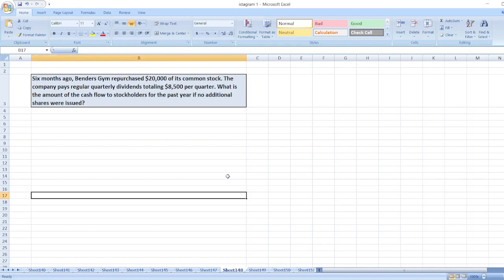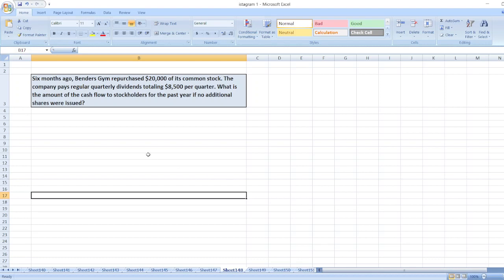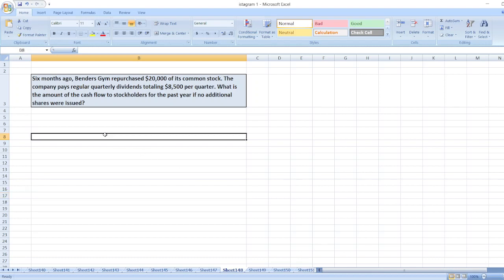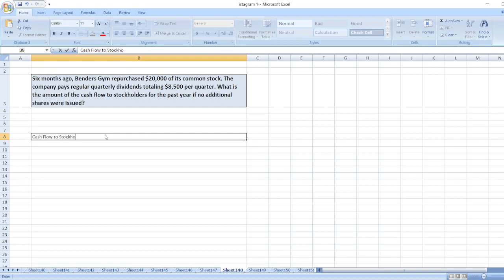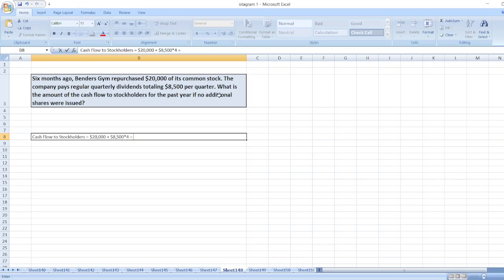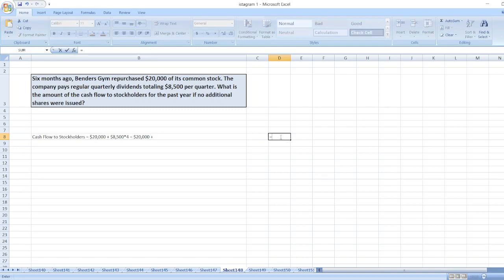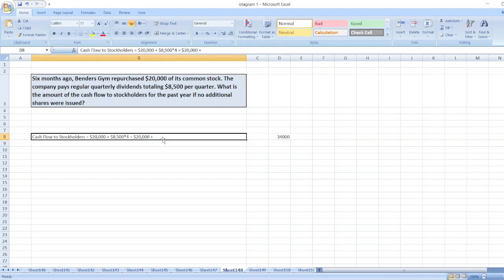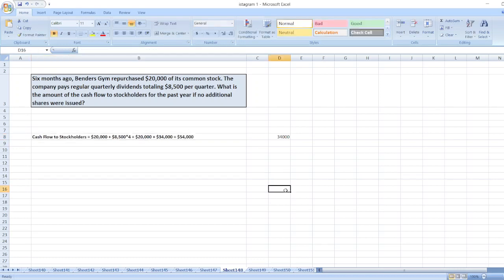Six months ago, Benders Gym repurchased $20,000 of its common stock. The company pays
Or

Six months ago, Benders Gym repurchased $20,000 of its common stock. The company pays regular quarterly dividends totaling $8,500 per quarter. What is the amount of the cash flow to stockholders for the past year if no additional shares were issued?